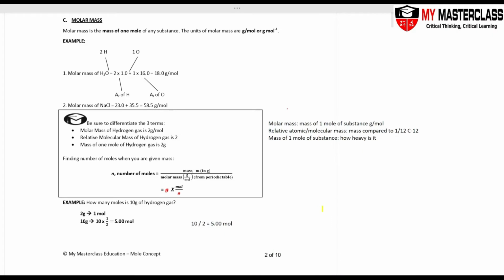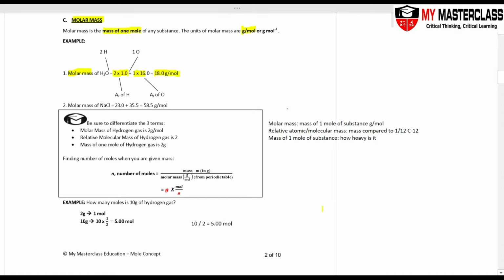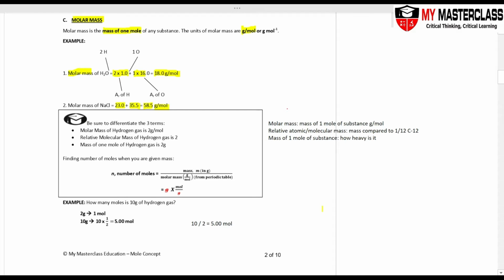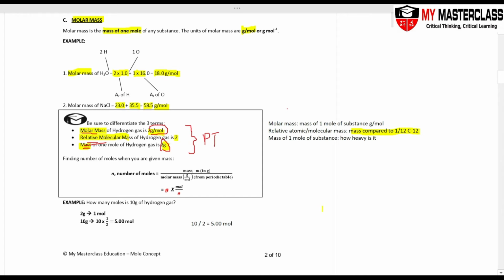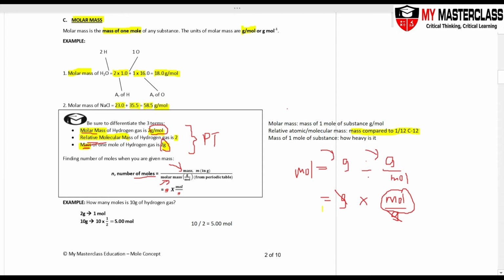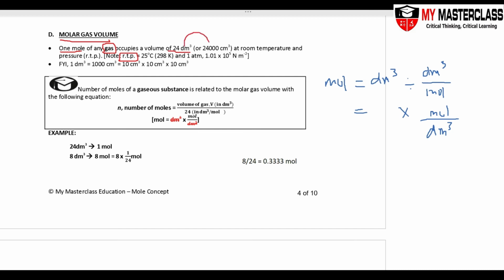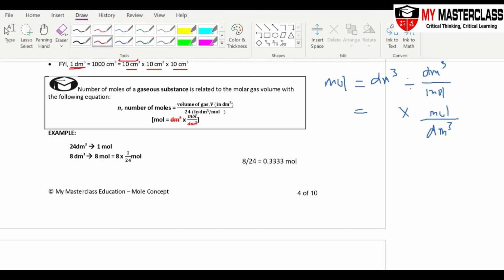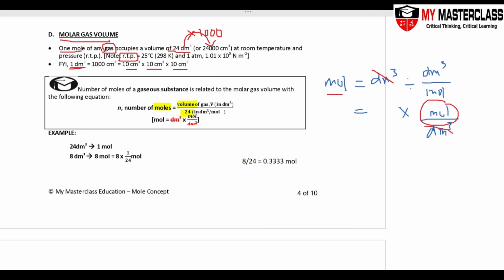Upper Sec IP Chem: Stoichiometry & Mole Concept - Molar mass and Volume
In this video:
- Defining molar mass and studying some of the examples to find molar mass
- Defining molar gas volume and examples to find molar volume